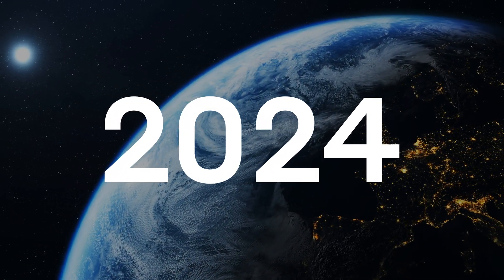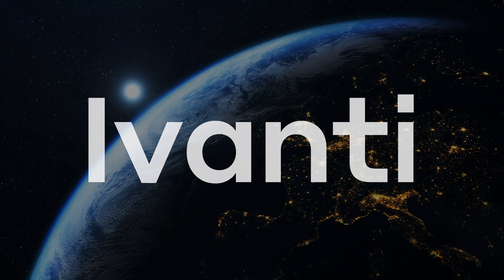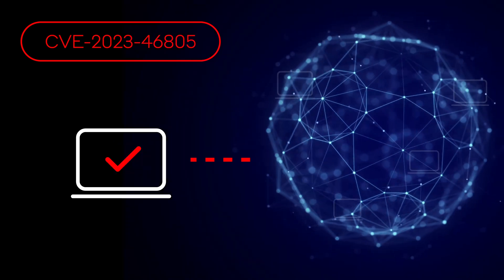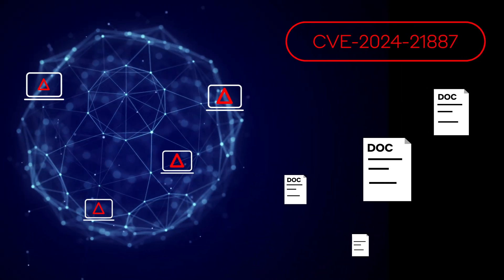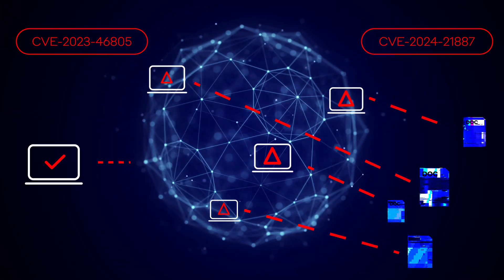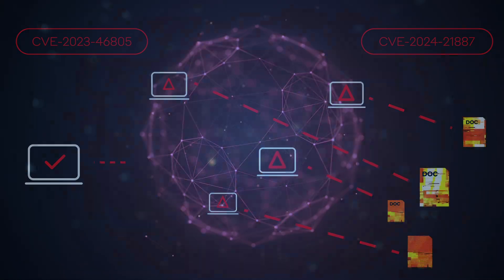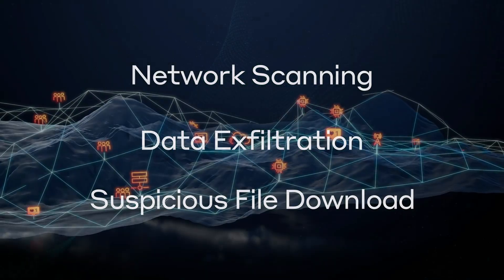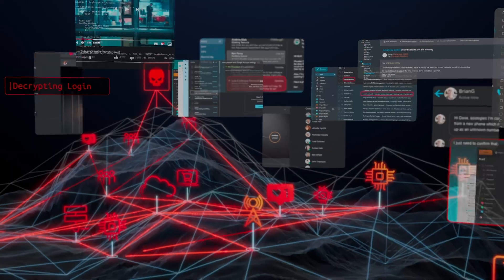Detecting Exploitations of the Ivanti Vulnerability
In early 2024, software company Ivanti disclosed two critical vulnerabilities, CVE-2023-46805 and CVE-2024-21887, which threat actors can exploit to execute commands on targeted gateways.

Darktrace provides network security solutions by combining AI and cyber security to observe affected devices, identifying activity indicative of command-and-control (C2) communication, network scanning, data exfiltration, and the download of suspicious files. By understanding your organization, Darktrace can detect and stop the exploitation of the Ivanti vulnerability.

Thinking about your network security solutions? Discover how Darktrace uses AI and cyber security to stop malware:

Better Together: Darktrace AI can cover your entire digital ecosystem.

Thanks to Darktrace Analyst Sam Lister for providing this threat find.